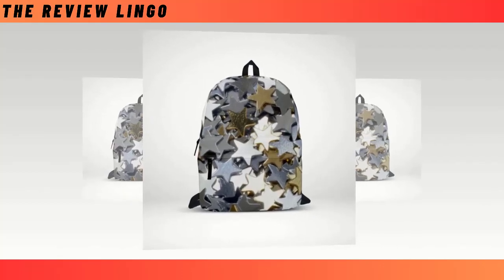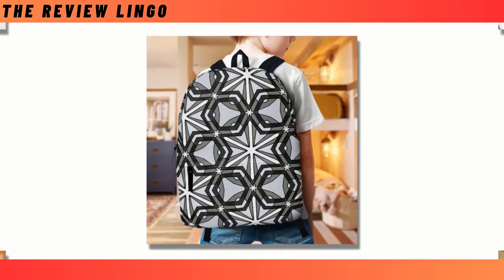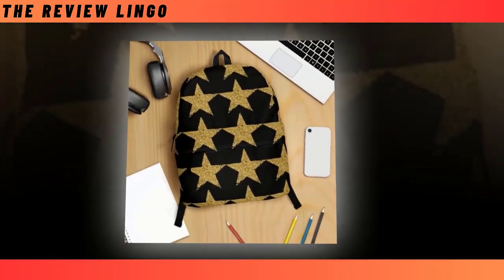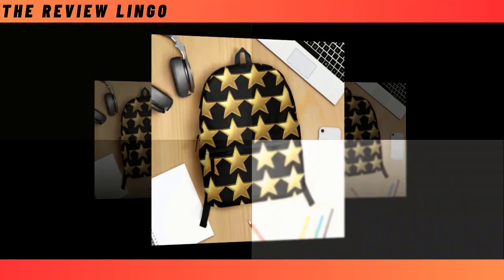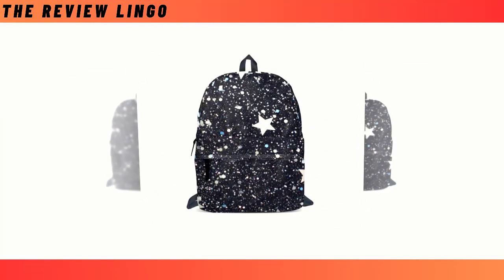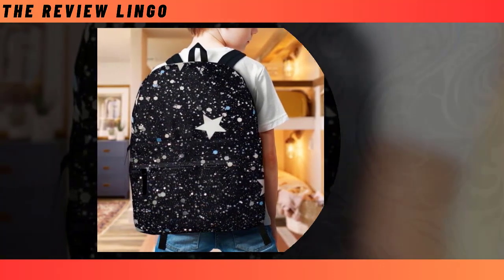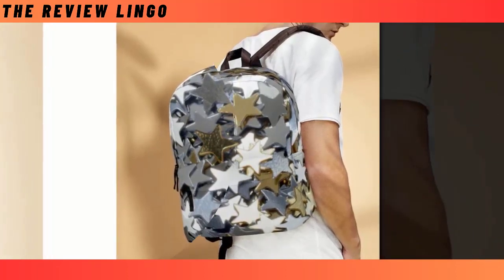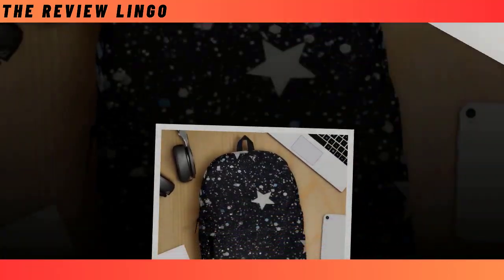Fashionably Functional: The Art of Choosing the Perfect Backpack" | Star Backpack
1. Backpack With Star Designee. = h ttps://
2. Dark Hope Star Backpack = htt ps://
3. My favorite backpack with little stars = h ttps://
4. On dark gray color, many stars backpack = ht tps://
5. On the black color backpack, many stars = htt ps://
6. On the black color backpack, some beautiful stars = http s://

⭐ = Master the art of choosing the perfect backpack that effortlessly combines fashion and functionality. Explore how thoughtful design elements enhance your everyday carry while keeping you stylishly organized.

𝑽𝒊𝒅𝒆𝒐 𝑬𝒅𝒊𝒕𝒊𝒏𝒈: Filmora Software
𝑬𝒅𝒊𝒕𝒐𝒓: Abdullah As Sayem
𝑽𝒐𝒊𝒄𝒆: Yubair Hossain
𝑺𝒄𝒓𝒊𝒑𝒕: Atiqur Rahman

𝑪𝒐𝒎𝒑𝒖𝒕𝒆𝒓 𝒄𝒐𝒏𝒇𝒊𝒈𝒖𝒓𝒂𝒕𝒊𝒐𝒏.

𝑷𝒓𝒐𝒄𝒆𝒔𝒔𝒐𝒓: Intel(R) Core(TM) i3-6100 CPU @ 3.70GHz 3.70 GHz